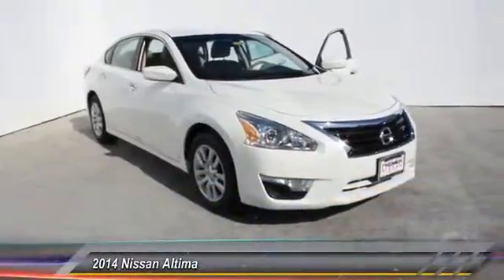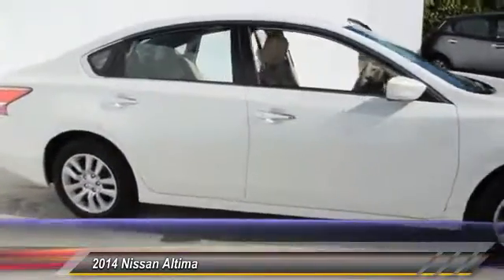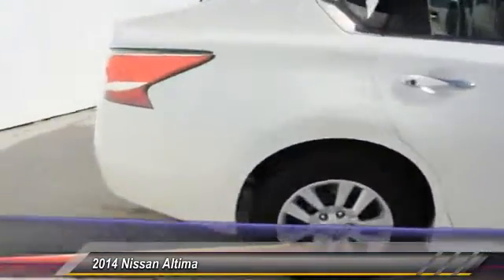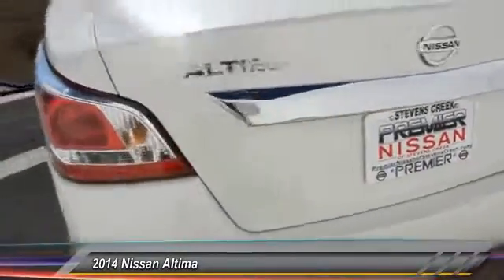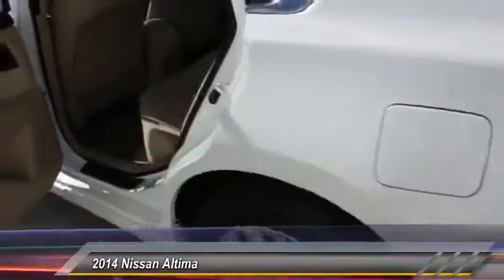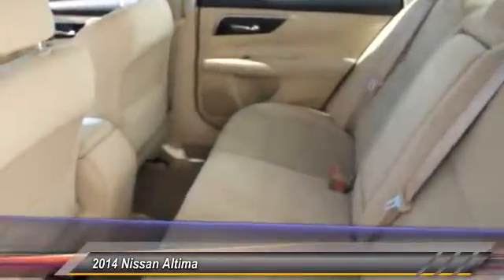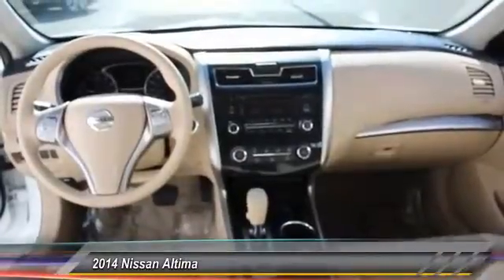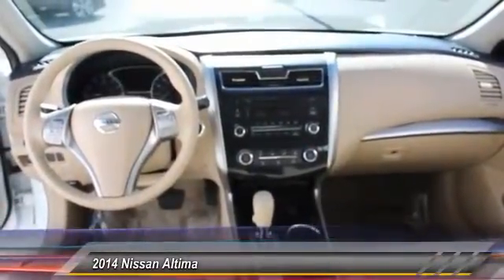2014 Nissan Altima Santa Clara CA PR2345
2014 Nissan Altima  - Stock#: PR2345 - VIN#: 1N4AL3AP2EN333910

4855 Stevens Creek Blvd.